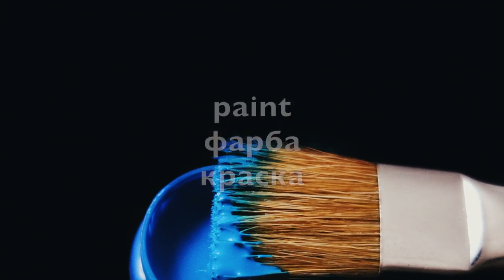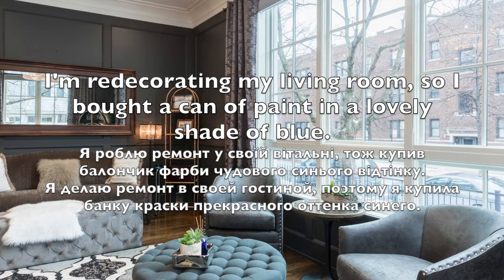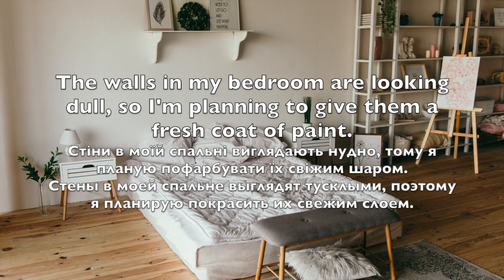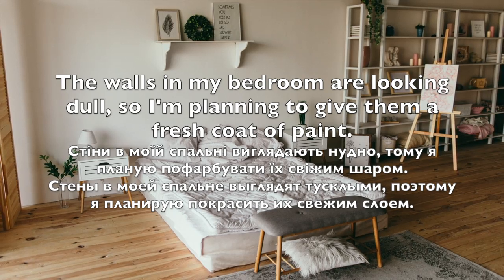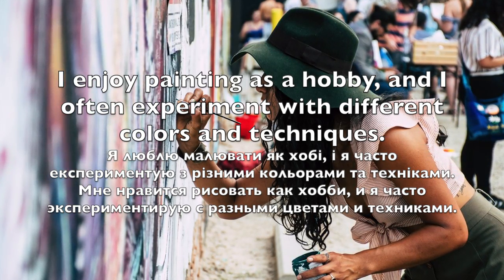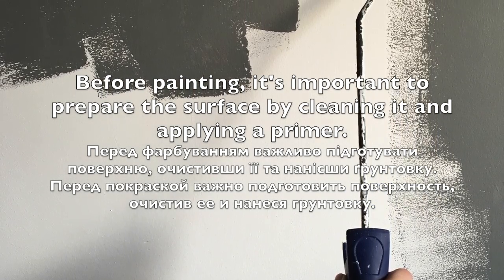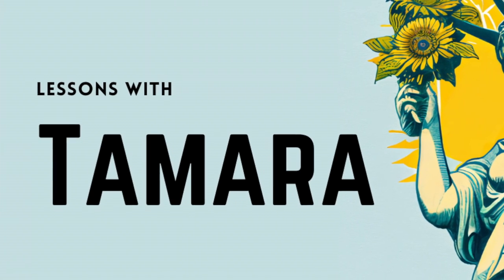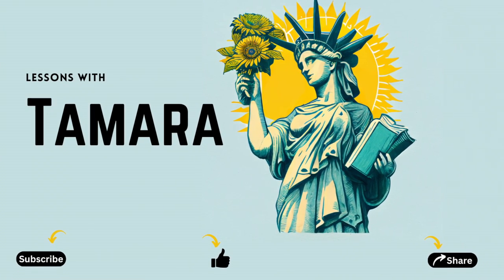Home supplies.Part 2. Товари для дому англійською.Частина 2. Товары для дома на английском языке.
Home supplies related vocabulary with examples to use in daily life. Part 2. Словник товарів для дому з прикладами для використання в повсякденному житті. Частина 2.Связанная с домом лексика с примерами для использования в повседневной жизни. Часть 2.